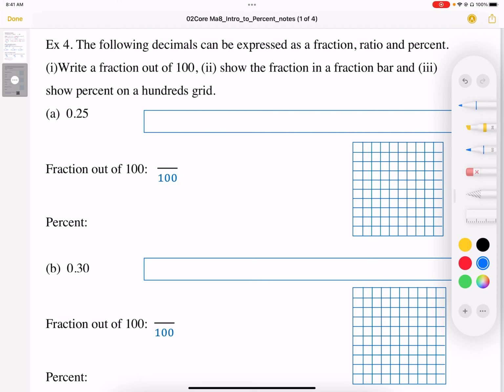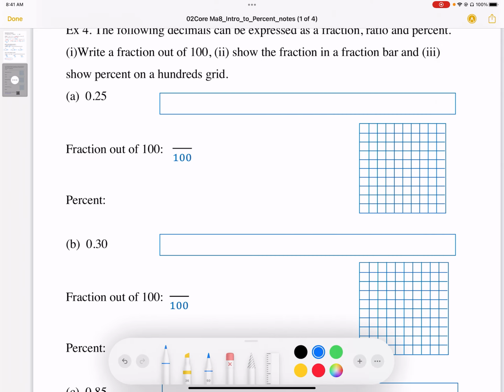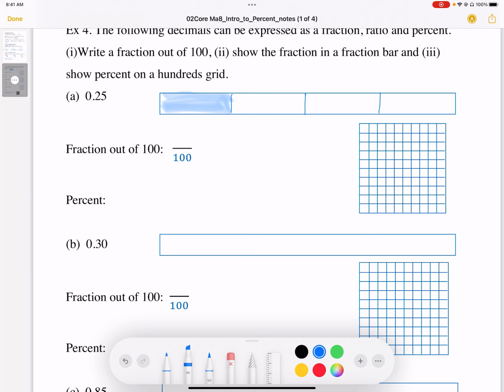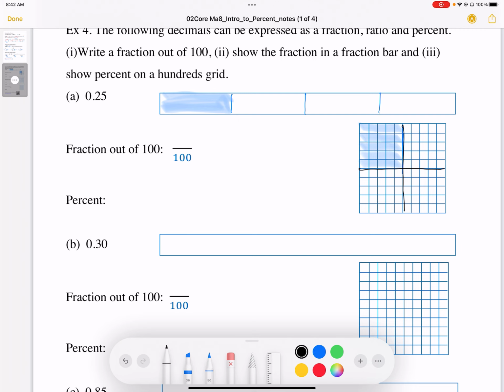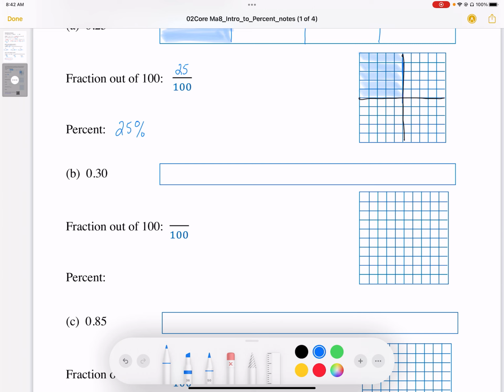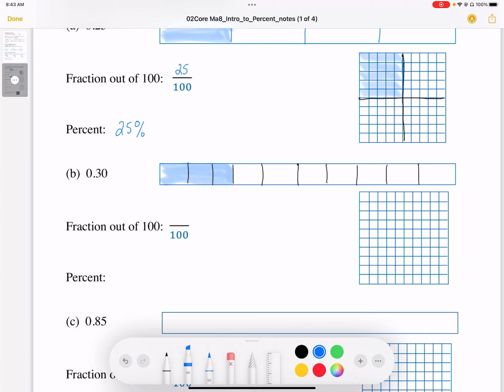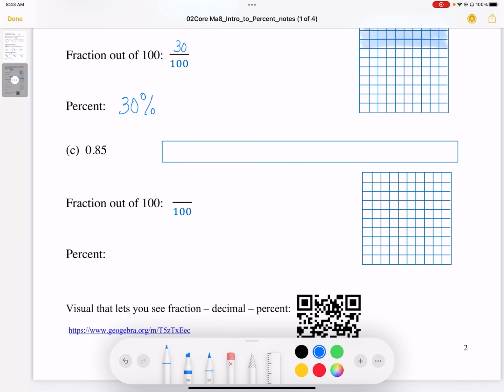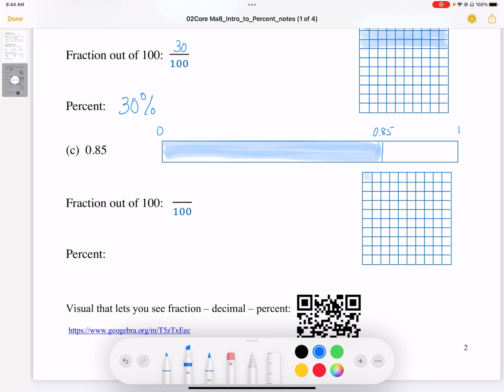02 Percent Part 3